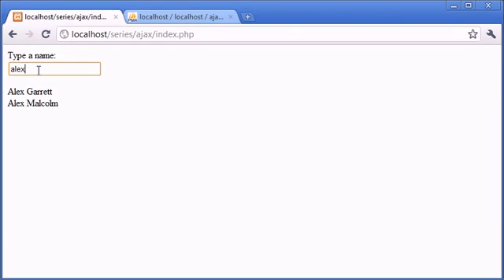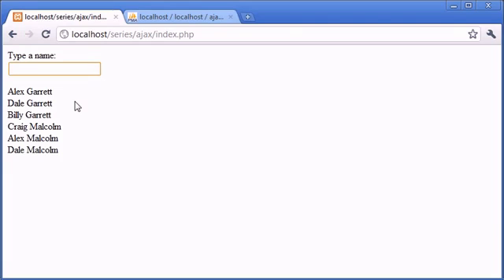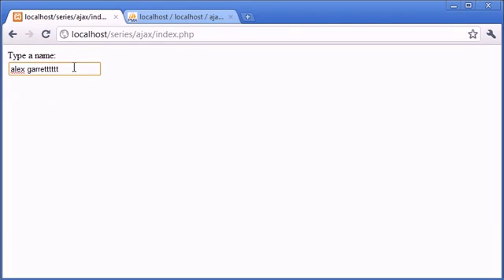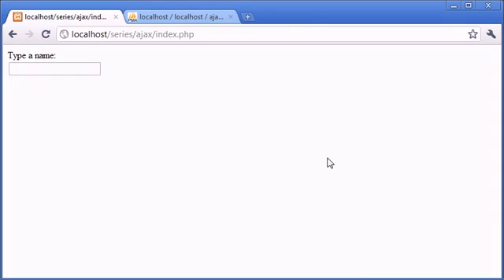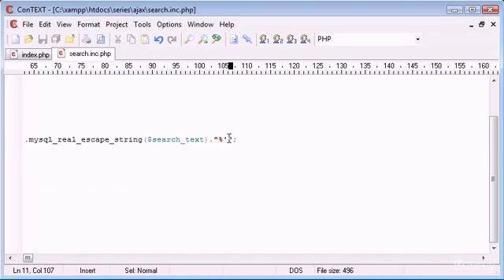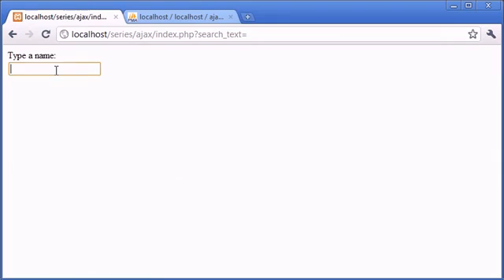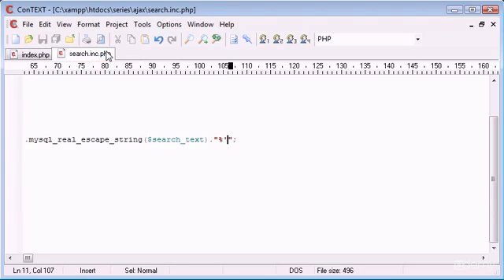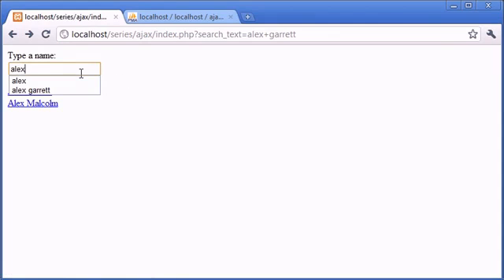179 Auto Suggest Application Part 5